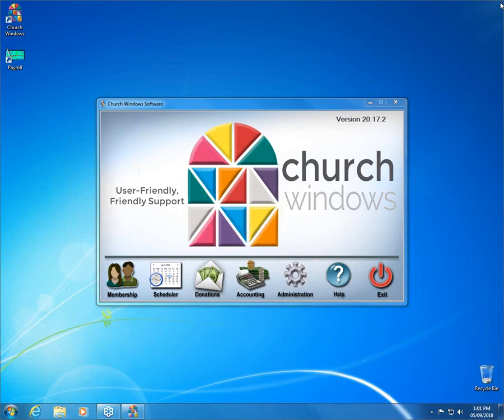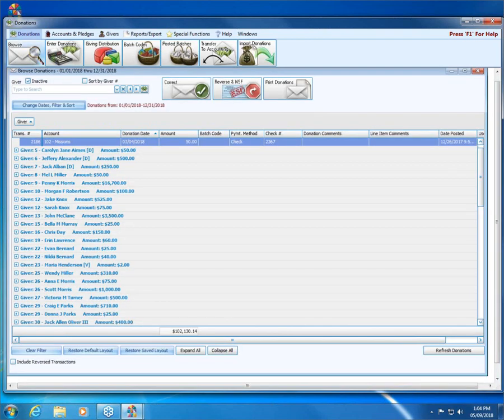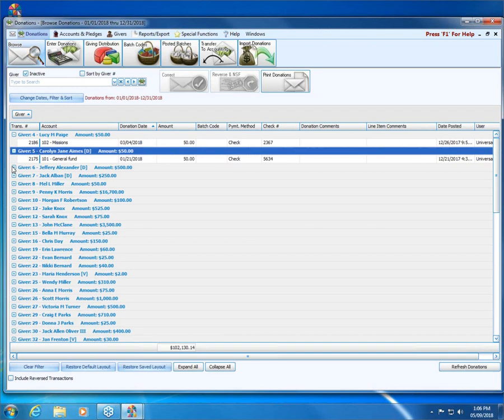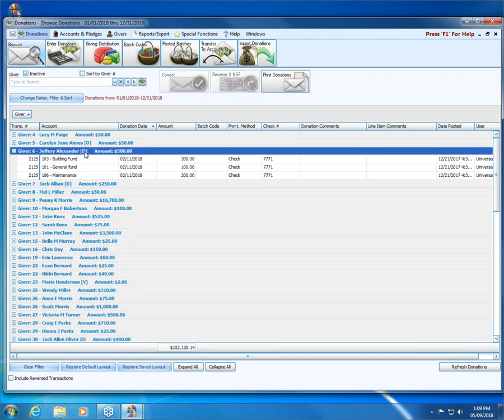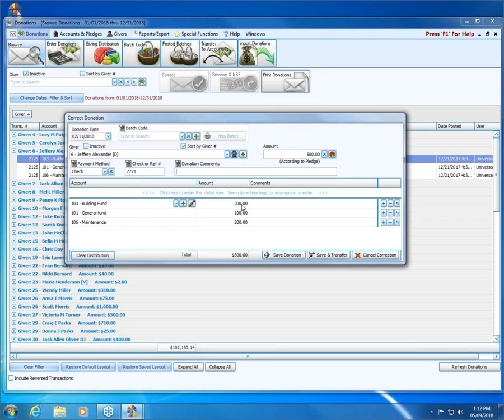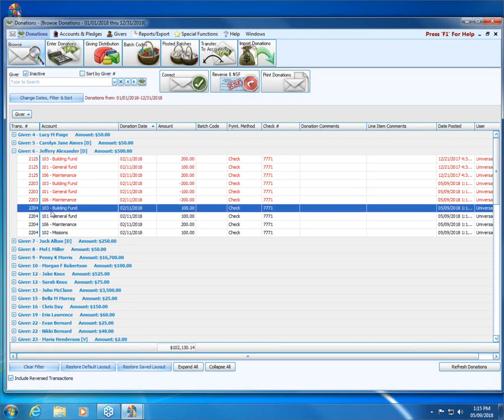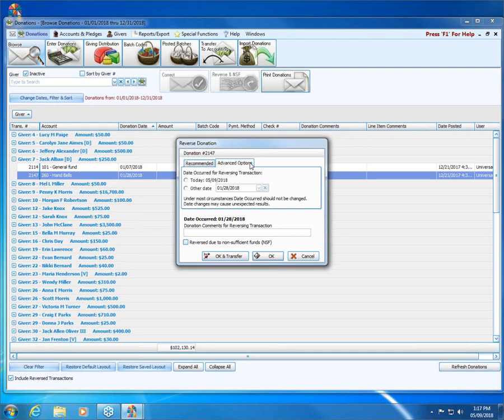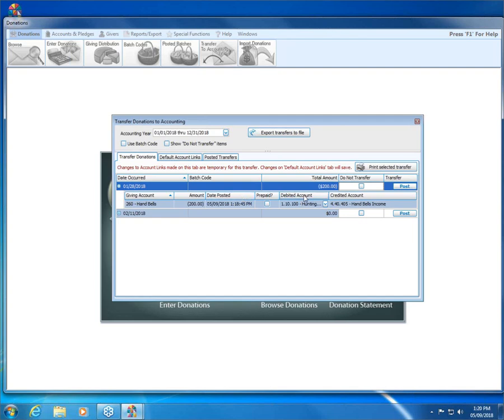Church Windows v20 - Browse Donations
In this video learn how to browse the donations, make corrections and reversals. From workbook D104, pages 15 - 20. Presented 5/9/2018.